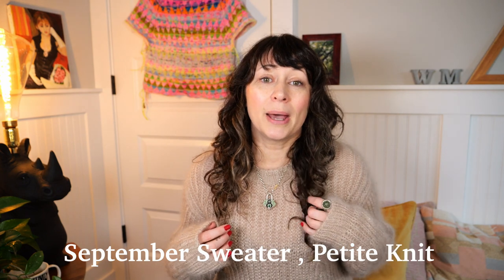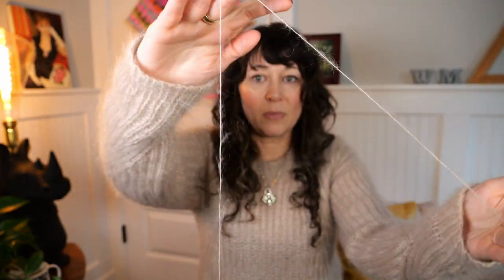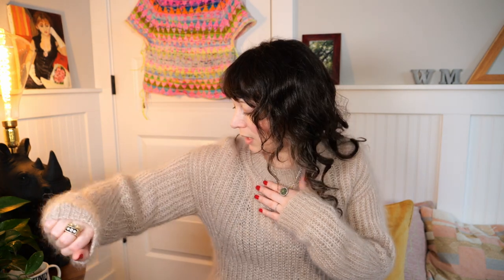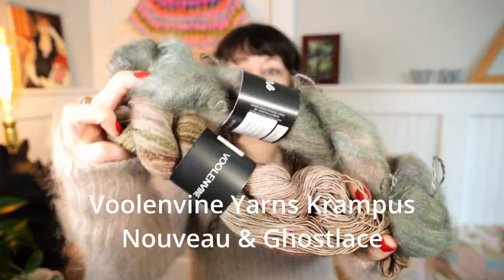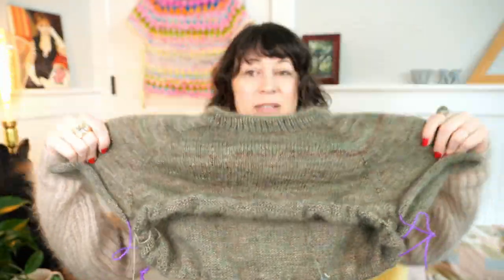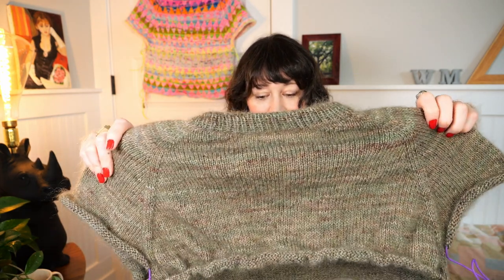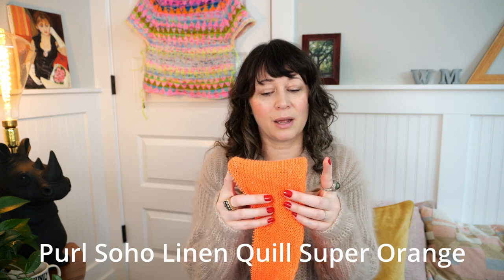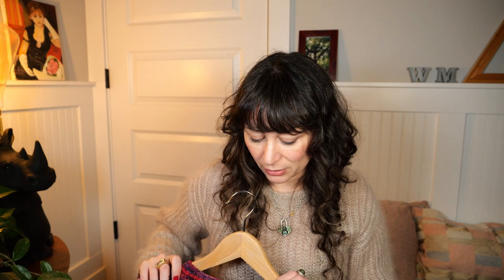Bullet Train, My September sweater by Petite Knit, the First brioche sweater I have made.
Knit all the Things Podcast : This week we talk about the lesson I learned on my first Brioche Knit Sweater. This was my second sweater that I knit as well as the second brioche item. I can’t believe it took so long I really struggled!

September sweater, first buy the petite knit pattern and then go to @LiaLykke highlight for the modifications.

Yarn used Knitting for Olive Soft Silk Mohair Powder

Yarn used
Voolenvine Yarns Krampus
Nouveau & Ghostlace

Knit alongs I am Participation in

Raglan along @grocerygirlsknit
March to may knit along @dreareneeknits patterns sweaters and shawls

Bullet train on Netflix

Watching Love is Blind on Netflix

Nail color
Zoya Nail Polish Livingston*

Zoya Top Coat*

Timecodes
0:00 Introduction
0:25 September Sweater by Petite Knit
1:17 LiaLykke
2:10 Knitting for olive Soft Silk Mohair
3:57 How to hold 3 strands at a time with one ball of yarn
7:50 Blocking is magic
11:06 Monday Sweater by Petite Knit
11:18 Voolenvine Yarns
16:12 Half and Half Triangles Wrap by Purl Soho
17:44 Ferda Genser by Anna and Heidi Pickles
22:01 Pom Pom Quarterly Issue 44 review
22:22 Wefan by Joanne Fowler
24:53 Love is Blind
25:35 Bullet Train